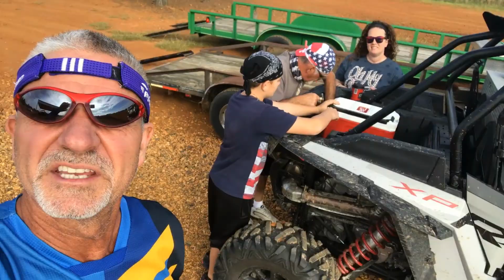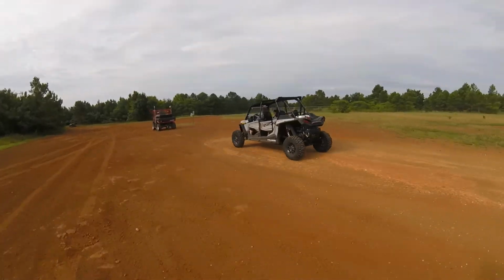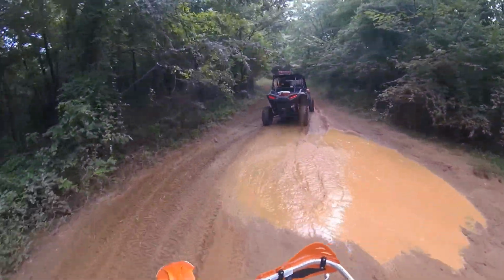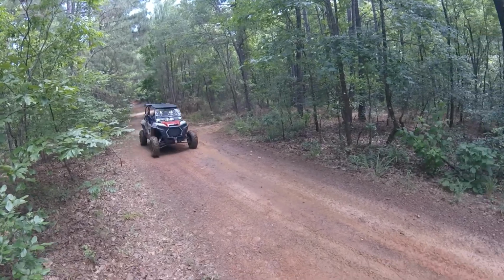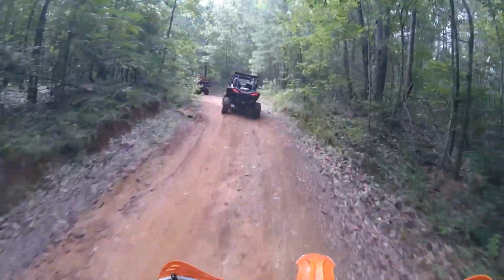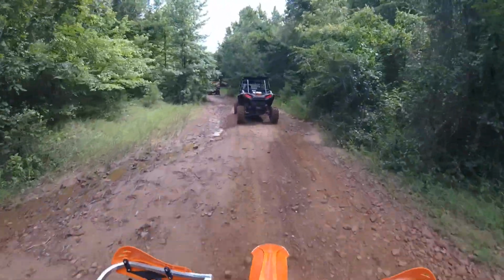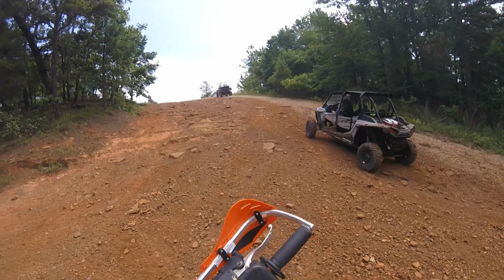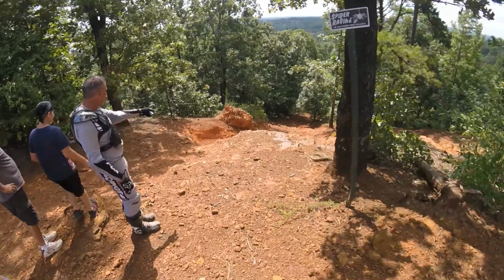2021 RZR XP4 1000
I'm Mr Hamm GutsnGlory on the 2015 KTM  300 XC. I'm riding with and videoing my niece Mellissa in her brand new 2021 RZR XP4 1000 Turbo as we ride the jeep trails at Barnwell. This is her 1st time to ride the RZR at Barnwell so we will go at it slowly until she gets the hang of it.